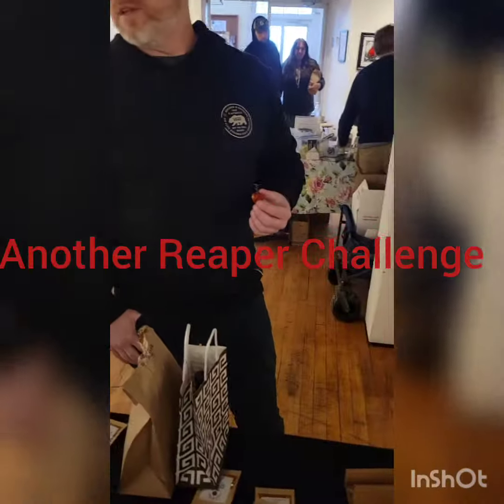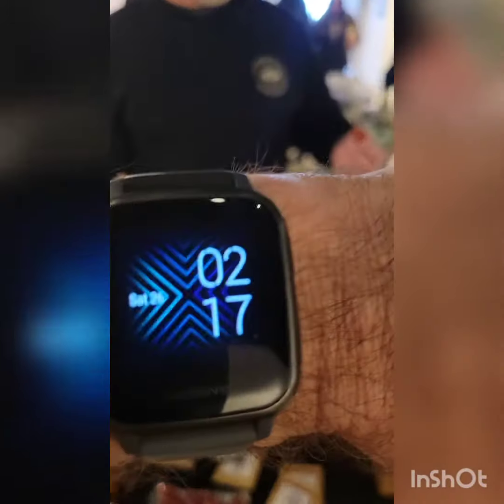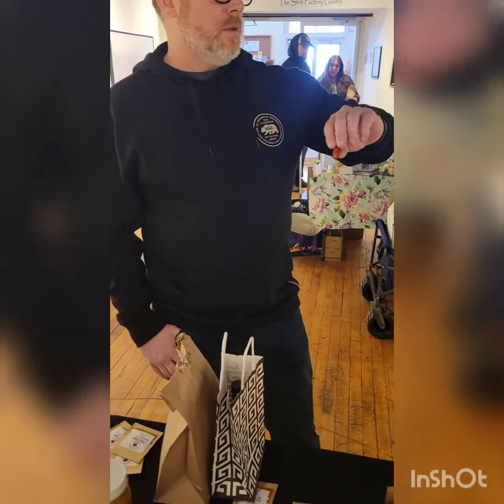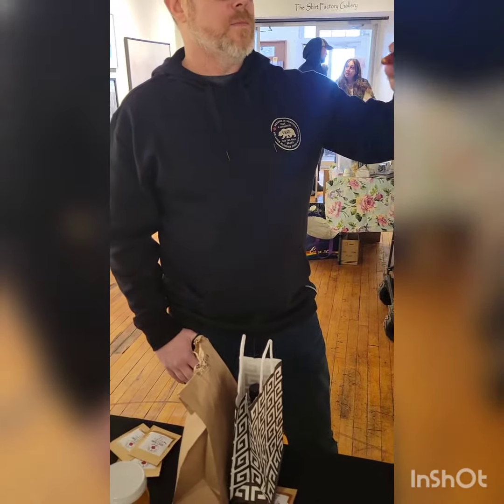doing the Reaper challenge on his Birthday 🎂 🔥